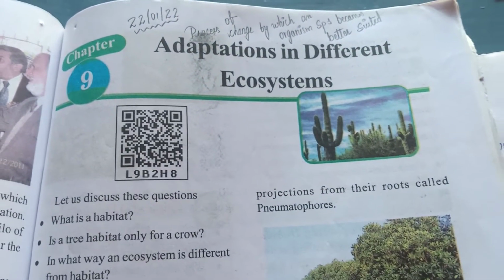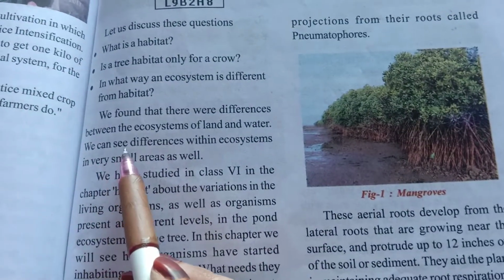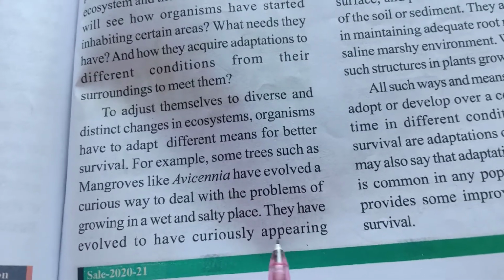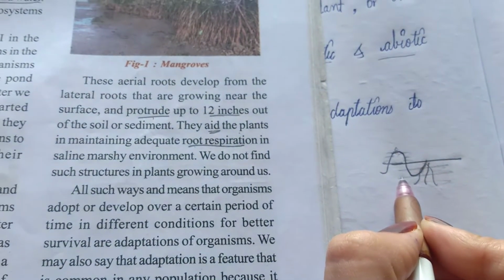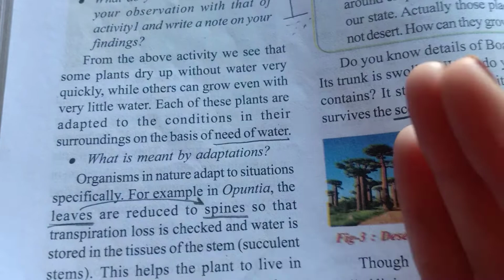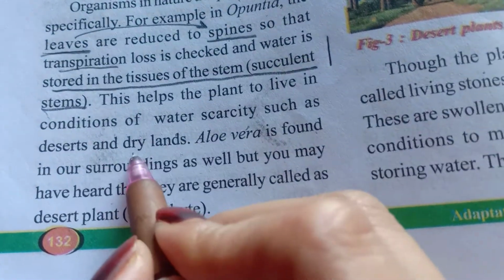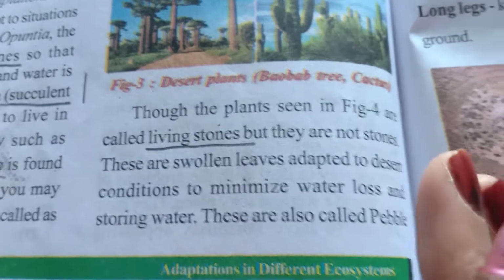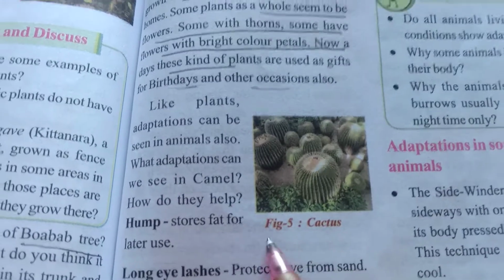9TH CLASS BIOLOGY 22 JAN 2022